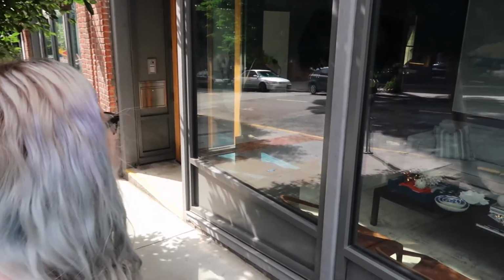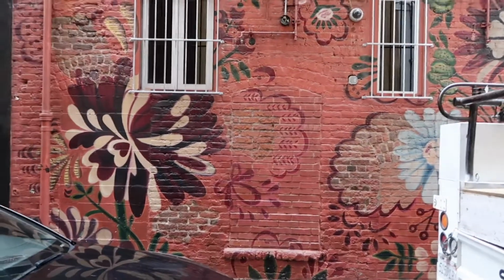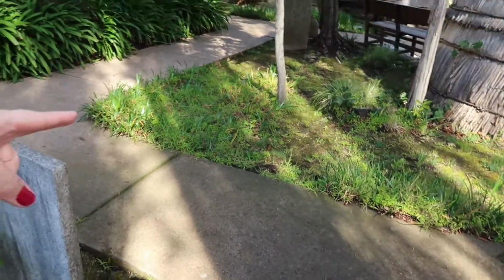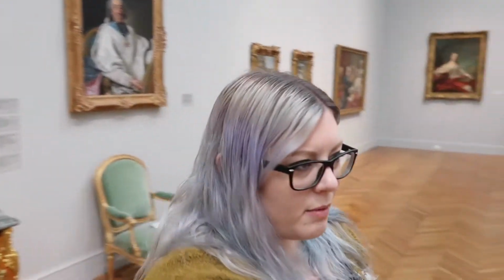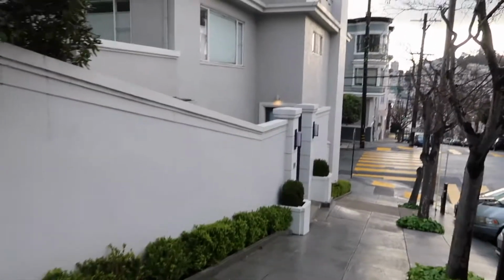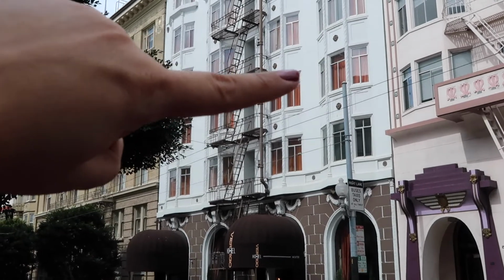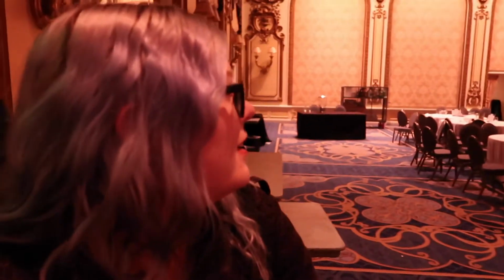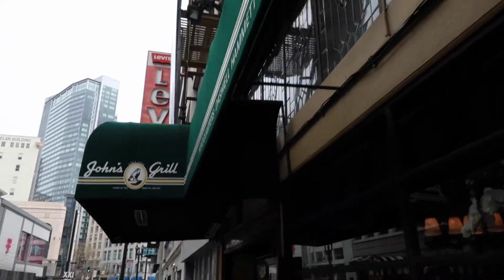Hitchcock & Vertigo Filming Locations | On Location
We are in San Francisco visiting the filming locations of Vertigo and other Hitchcock films. We visit the Hotel Vertigo, the Fairmont Hotel, the flower shop, Scottie's apartment, Fort Point, Mission Dolores, Legion of Honor, and more. We had a such a fun time re-tracing the scenes of Vertigo and Hitchcock's footsteps! We hope you enjoy the video.

Please leave us a comment to let us know where you’d like to see a filming location video from next!

Our Gear:
Mini Tripod